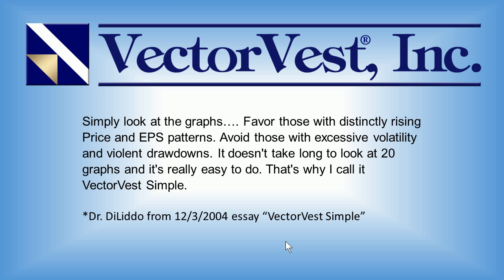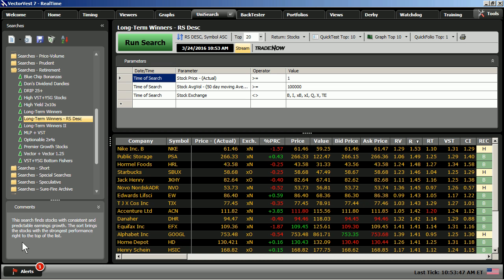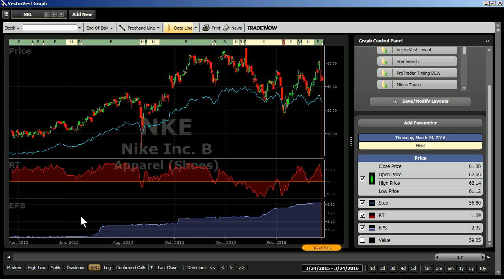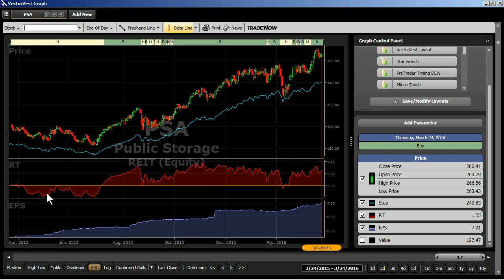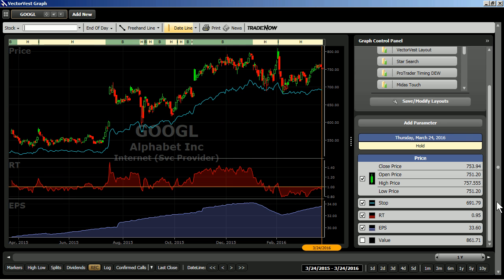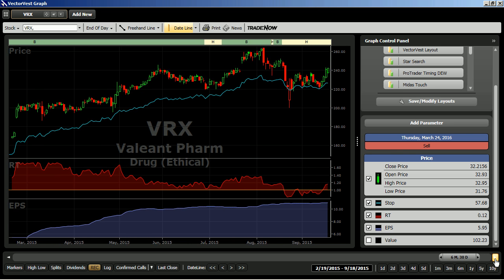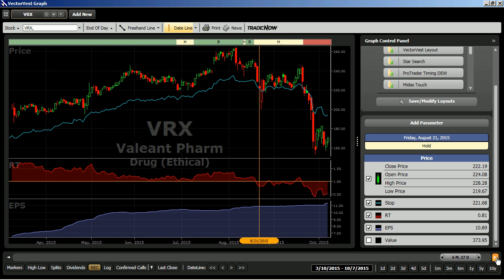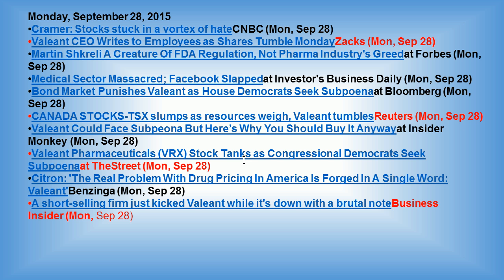VectorVest SOTW - VectorVest Graphs Don’t Lie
Graphs tell us everything we need to know about a stock.  They can even tell us where they’re heading. On December 3, 2004 Dr. DiLiddo wrote an essay called VectorVest Simple that showed us how easy it is to find stocks with rising price and EPS patterns. Join Mr. Jim Penna, Manager of Retirement Services, as he revisits the technique and takes it a step further by illustrating when to consider selling a stock using those same graphs.